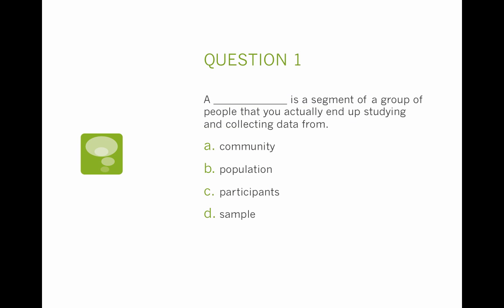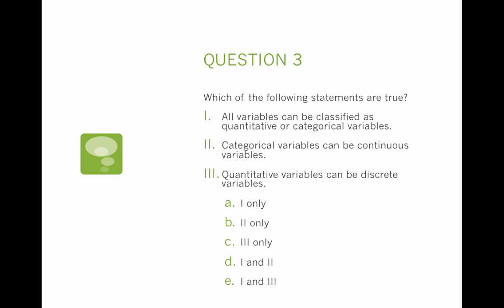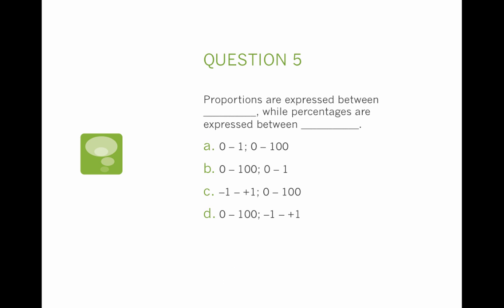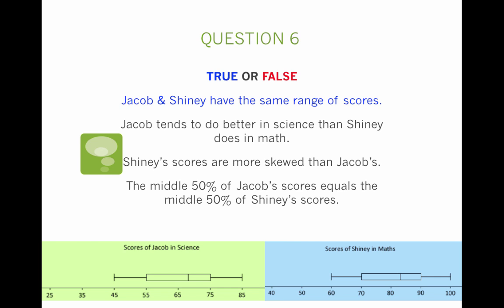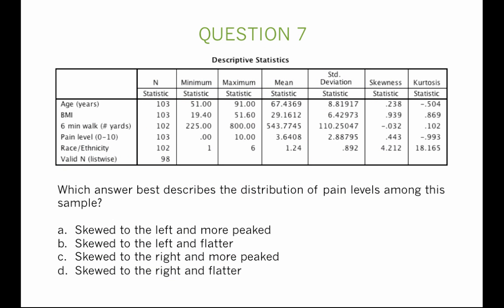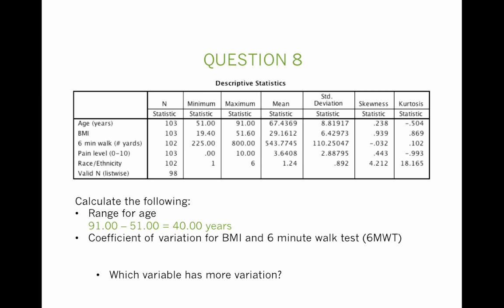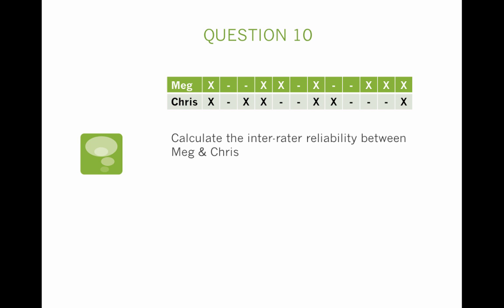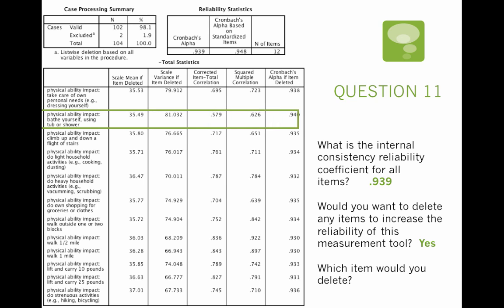HESC 349 Midterm Review Video